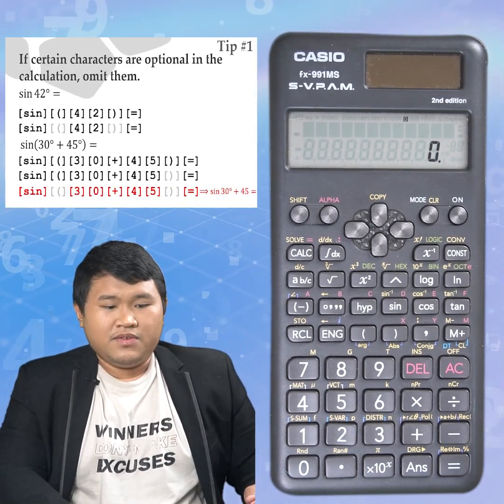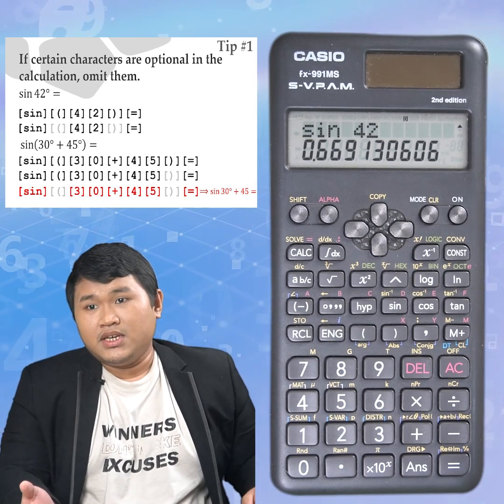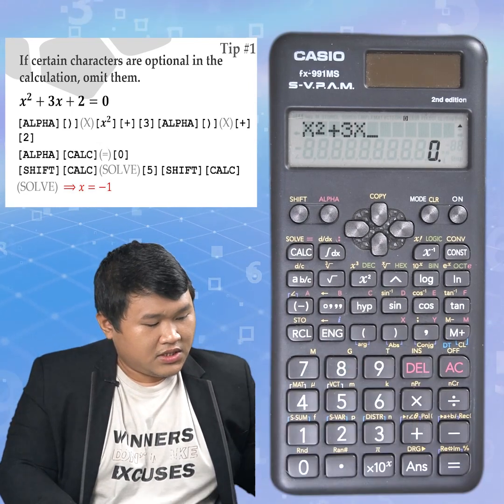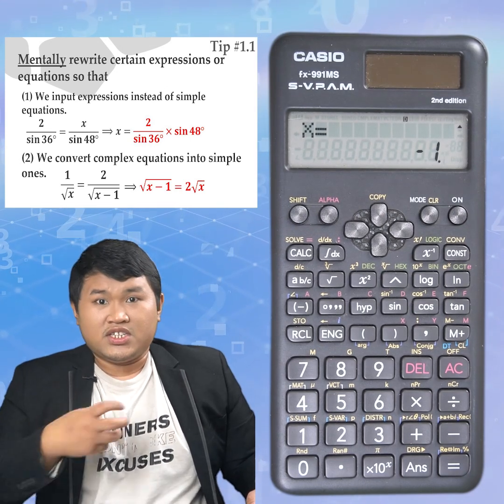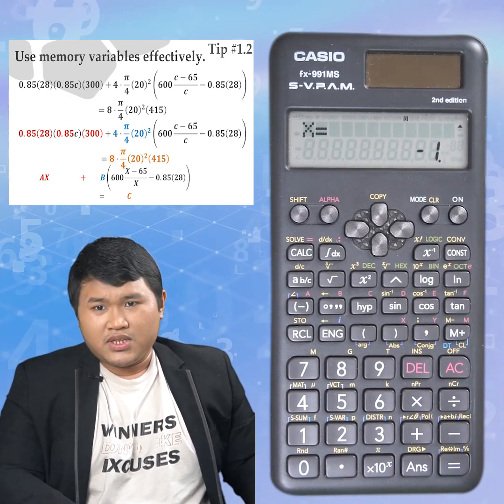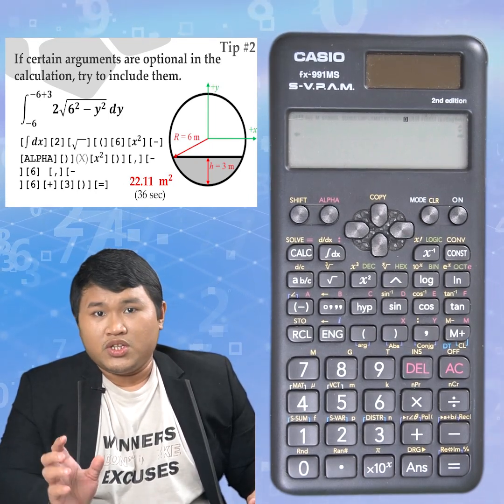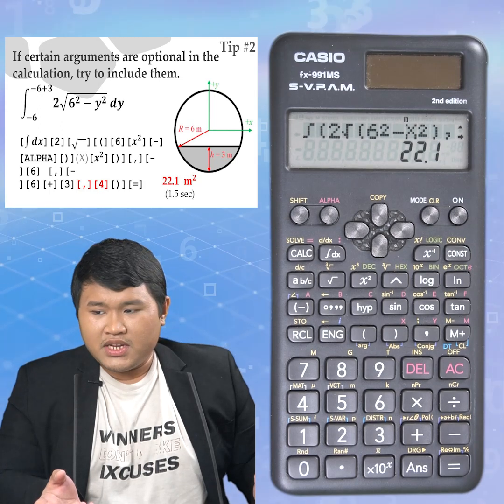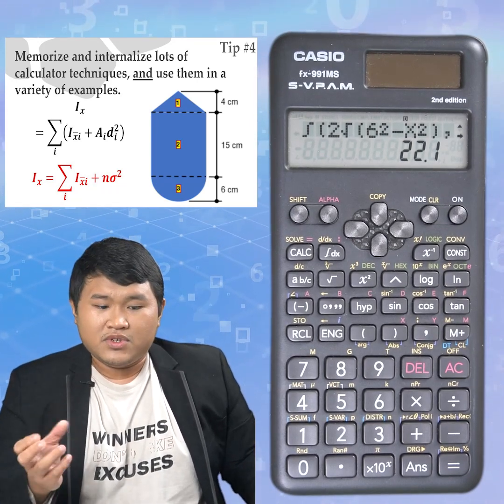TIPS FOR FASTER CALCULATIONS